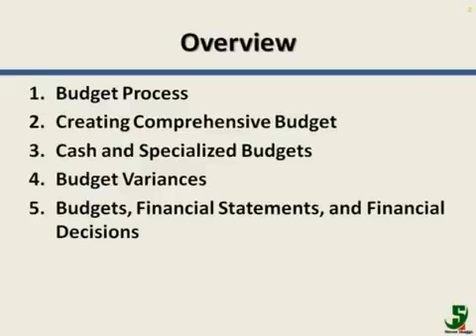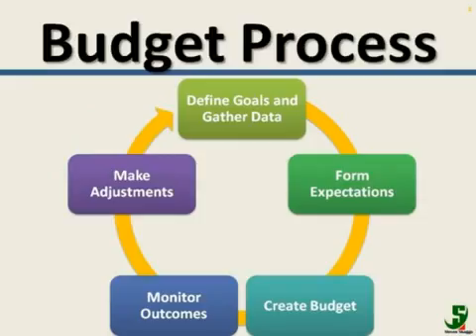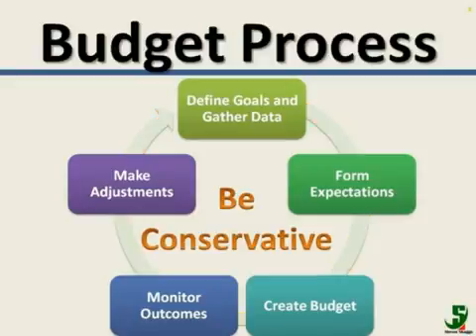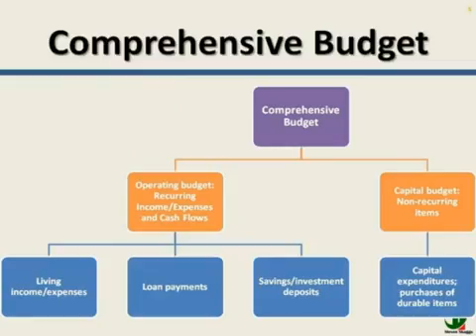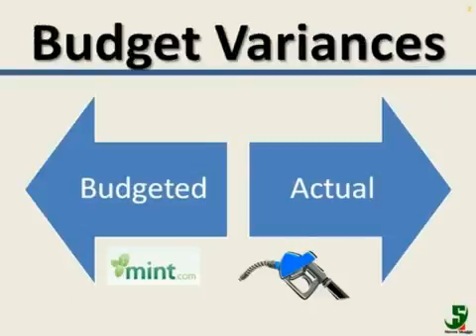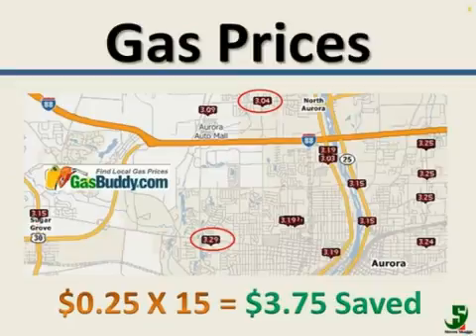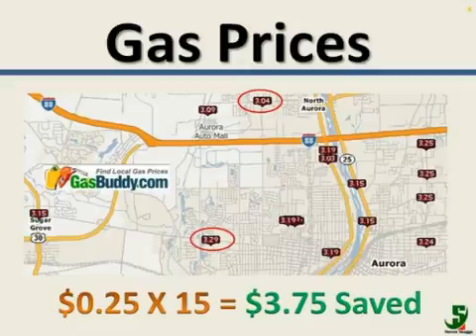Personal Finance and Investing: Budgets